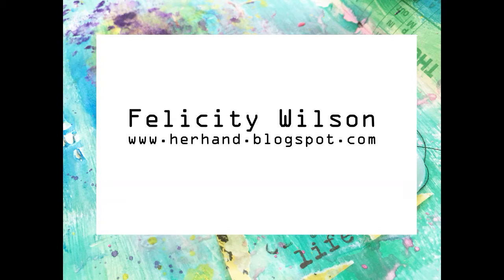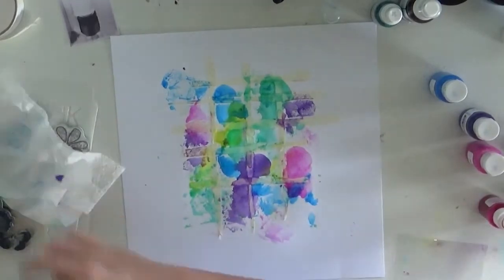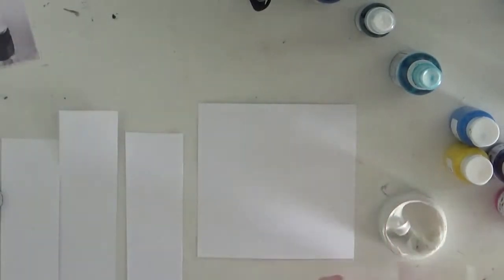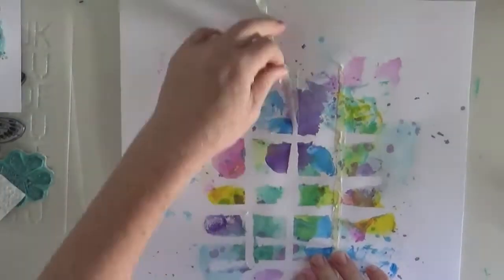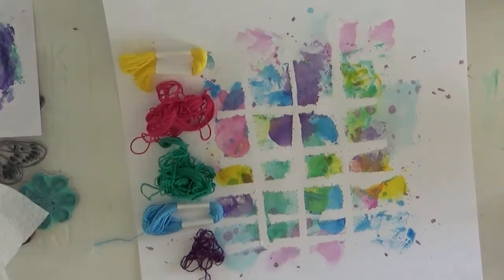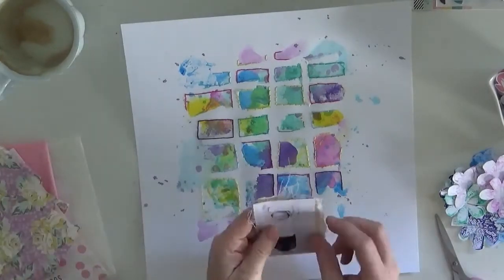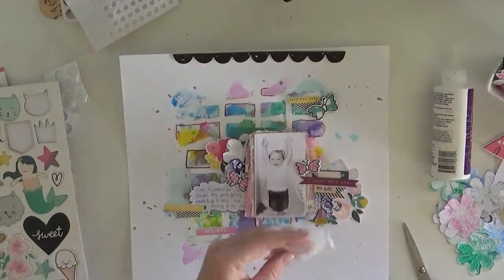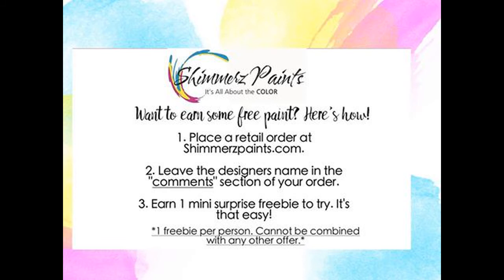Scrapbooking process #3 / Shimmerz paints / Me